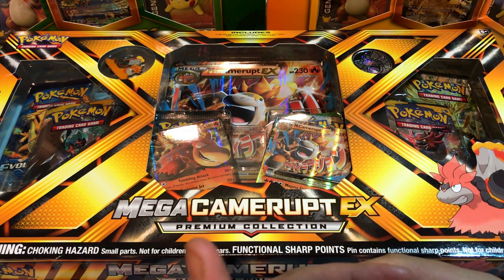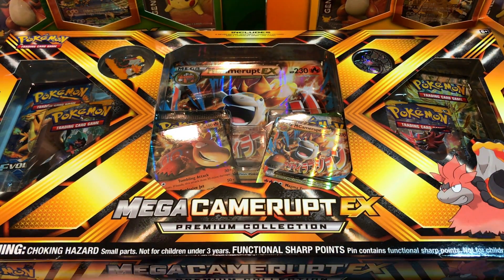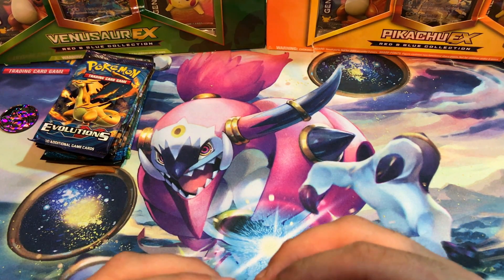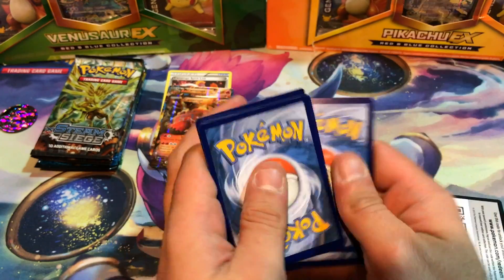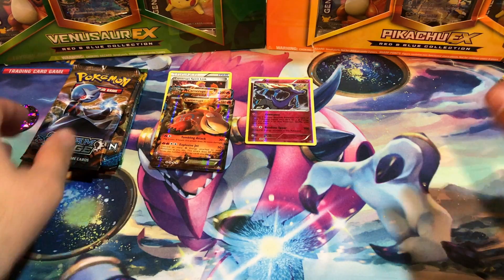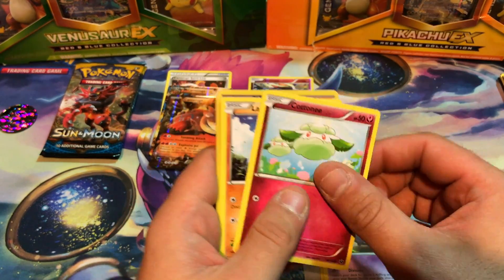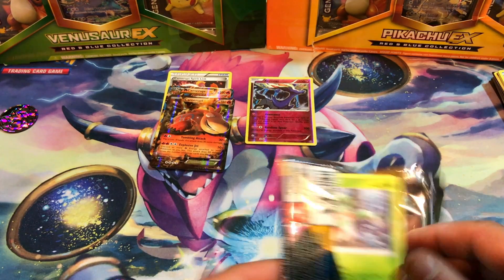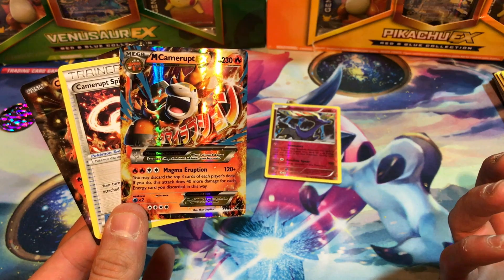Mega Camerupt EX Premium Collection - Pokémon TCG Opening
Welcome Back! Opening up the Camerupt EX collection. Same as Sharpedo but Camerupt! Cards, packs and unsafe pins, of my

Follow Me @vacantpokemon